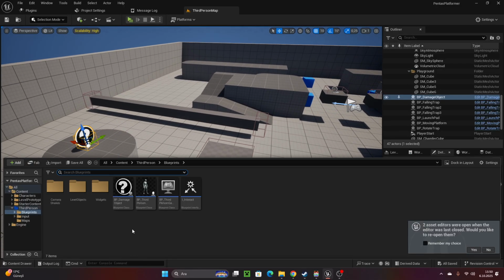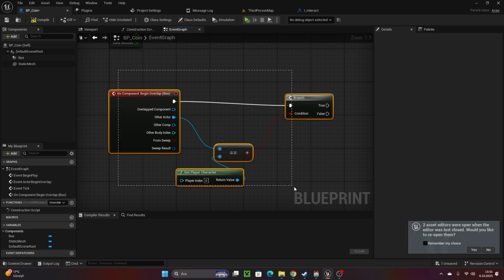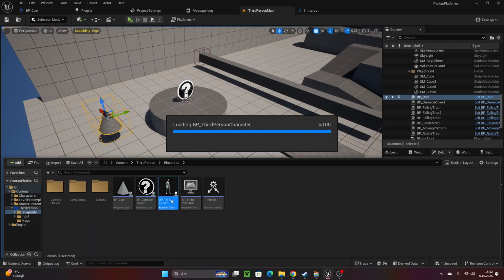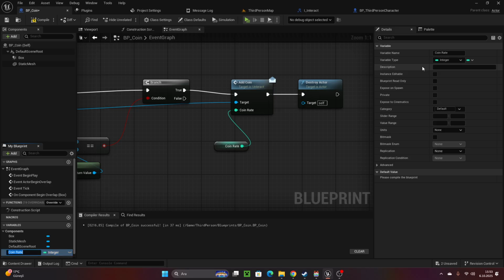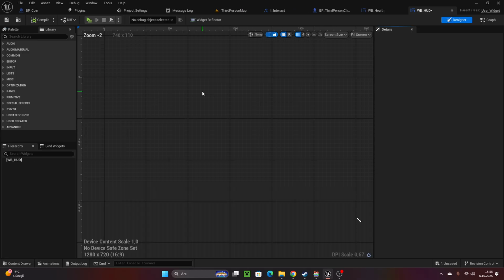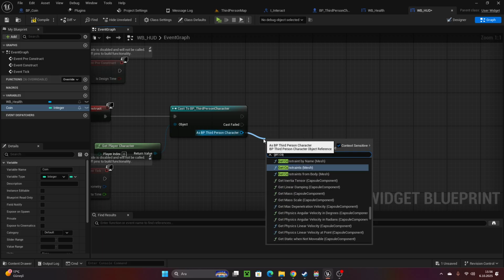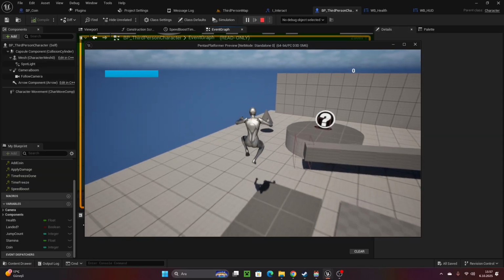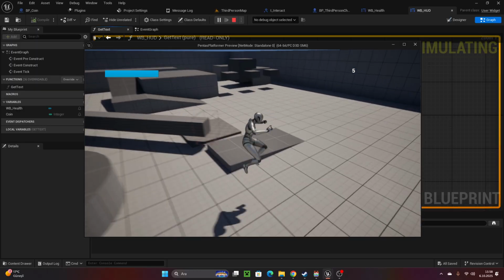Collectables with Coin Widget Tutorial Unreal Engine 5